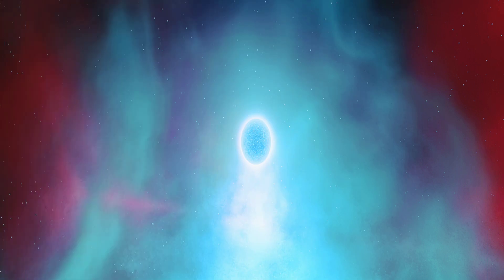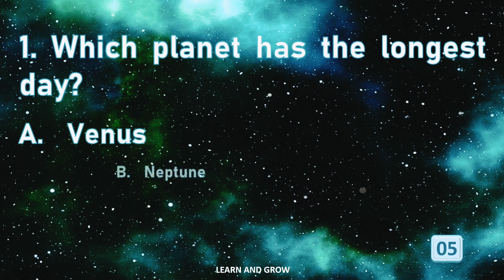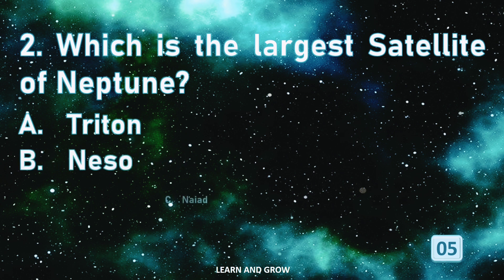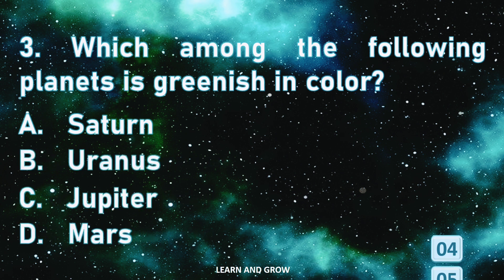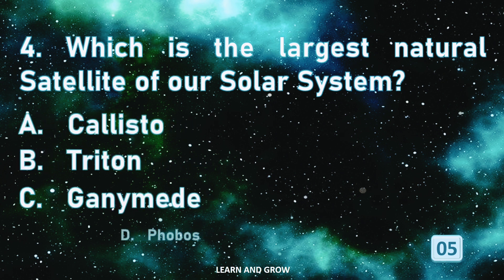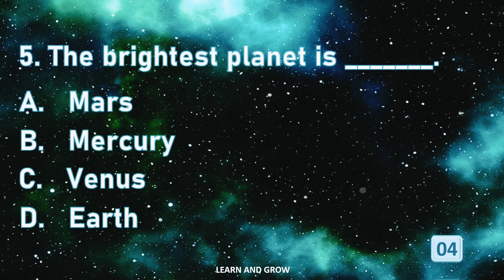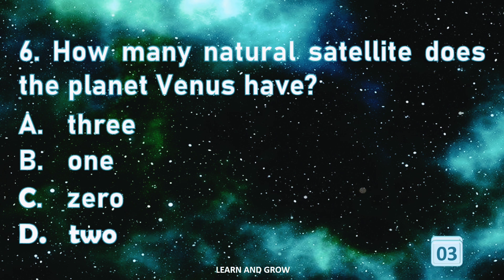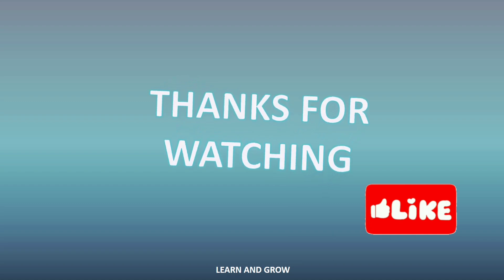Solar System GK Quiz, Science Quiz, Space Quiz, Quiz about Planets#solarsystemgk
Quiz on Solar System, Solar System Quiz, Questions and answers about Solar System, Space quiz, Planets GK@Learn and Grow

This Quiz has questions about Solar System. The basic Questions included are as:

1. Which planet has the longest day?
2. Which is the largest satellite of Neptune?
3. Which among the following planets is greenish in color?
4. Which is the largest natural satellite of our Solar System?
5. The brightest planet is _______
6. How many natural satellites does the planet Venus have?